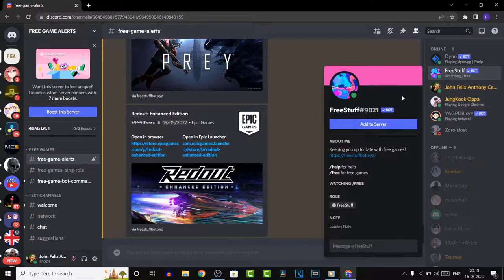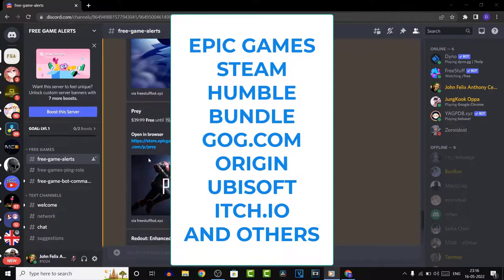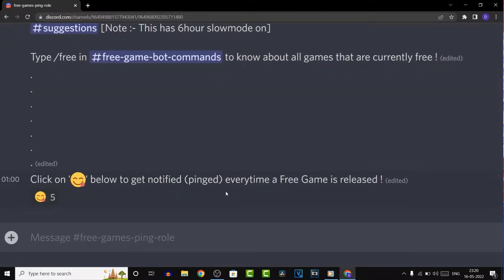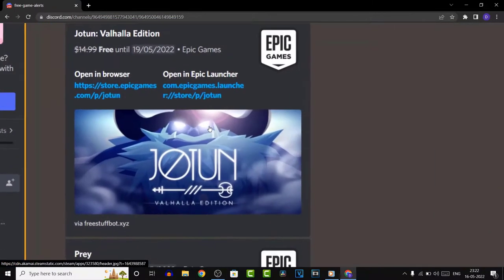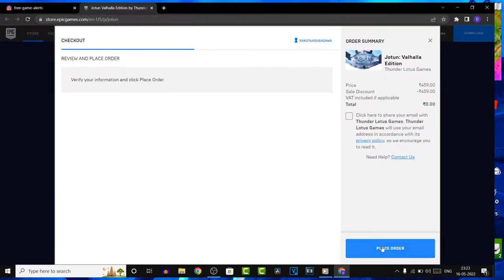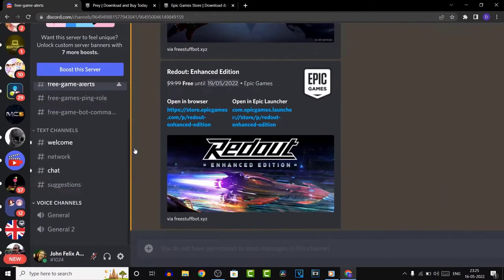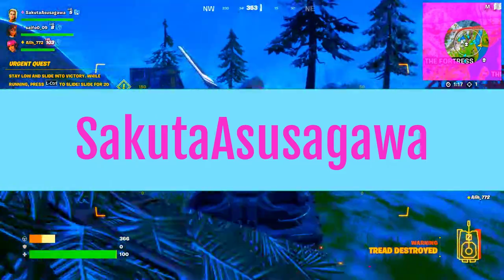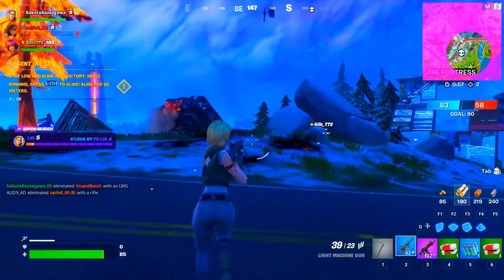HOW TO GET FREE GAMES | Paid Games For Free | EPIC GAMES | STEAM | FREE GAME ALERTS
00:00 - Intro
00:10 - Bot
00:15 - Angry Indian #1
00:23 - What is this Bot / How to use this bot
00:40 - First Channel
01:04 - Angry Indian #2
01:20 - Free Games Alert Role
01:43 - Slash Command to get Free Games
01:57 -  VERY Angry Indian #3
02:19 - How to Claim the Games [Epic Games Example]
02:43 - What is discord in case you're living under a rock
02:55 - Angry Indian #4 vs Bald Indian
03:19 - What else you can do on this server
03:30 - WHAT IF YOU DONT HAVE A GAMING DEVICE ?
04:09 - My Epic Games ID, I'm Better than Ninja and Shroud Combined, Discord link and outro

Like this video if you like cats
omg you read till here

Tags -

Epic games free alerts
Steam free alerts
Steam free games alert
epic games free alert bot
epic game free alert website